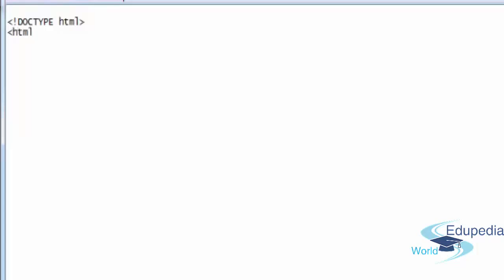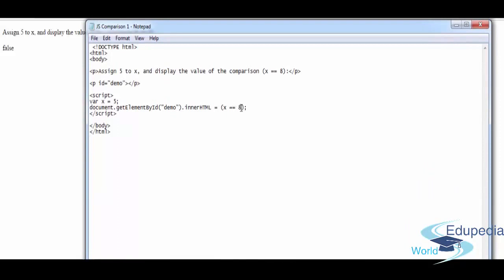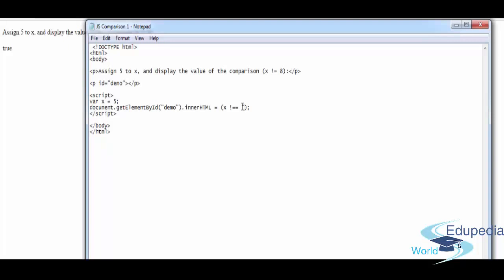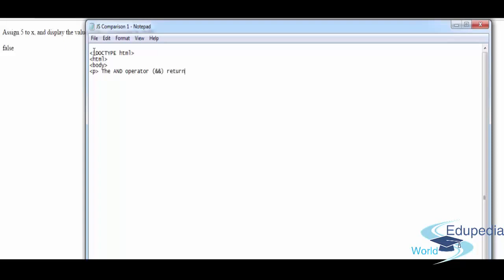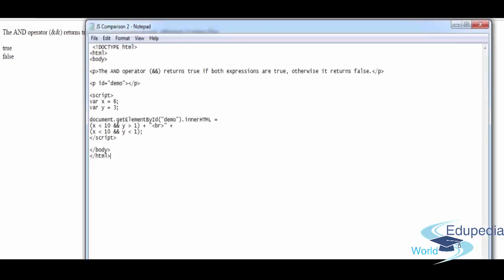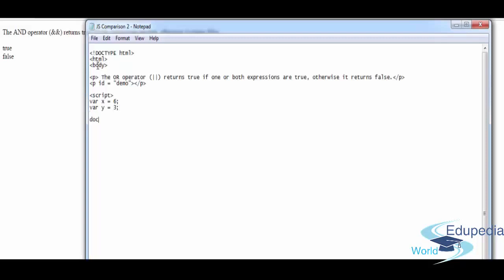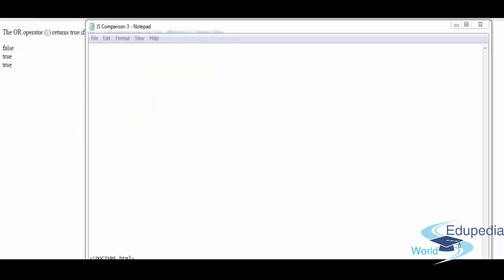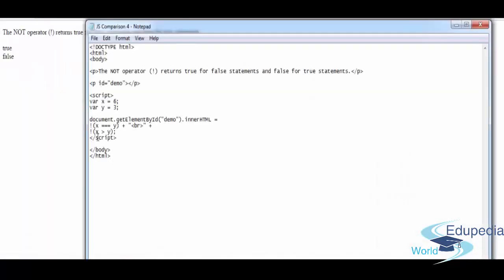Java Script | Comparison Operators | Logical Operators Lecture 30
Java Script

Comparison

Lecture 30

-And Operators

-Where to Use And(&&) Operators

-Programs On And(&&) Operators

-Or(||) Operators

-Not (!) Operators

-Practical

-Examples

Online Education,